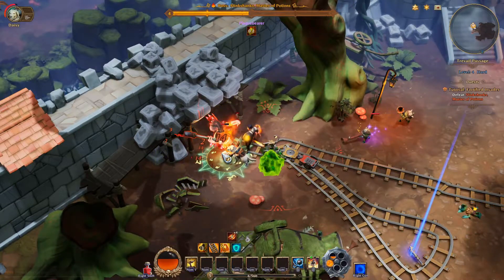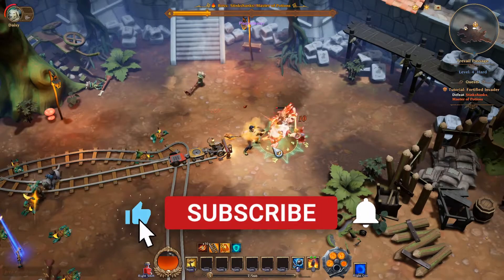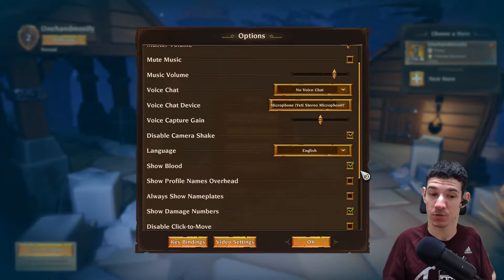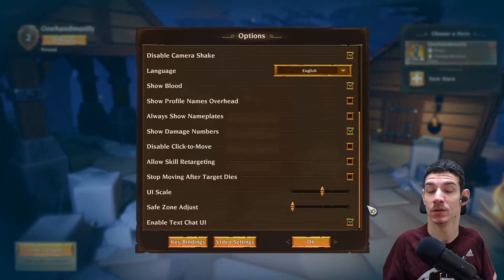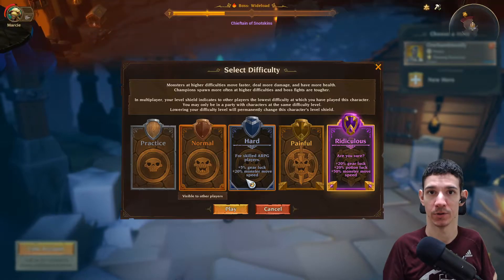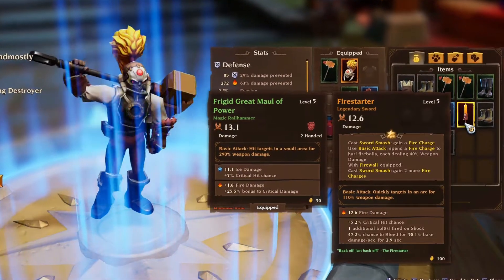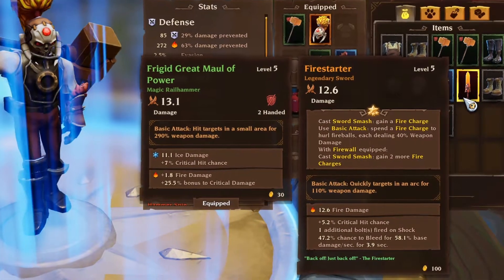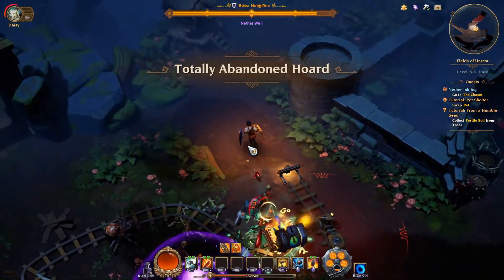DAGERSystem's Torchlight III Accessibility Review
DAGERSystem's Torchlight III Accessibility Review - We take a look at the game and reviewing it on accessibility from a holistic approach. Our reviews look at Auditory, Fine Motor, and Visual. That way you have the information you need to decide if you can play this game.  Reviewed by Kyle “onehandmostly” Abbate.

DAGERSYstem is a nonprofit that evaluates and reviews the physical accessibility of video game software and hardware.

We were founded in 2012 as a site focused on holistic games journalism through the lens of game accessibility. We approach our Accessibility Game Reviews with a wide view that attempts to inform gamers with disabilities of the general accessibility of each title. First and foremost, we understand that accessibility is inherently subjective, and we hope to provide our readers with a starting point for evaluating a game’s accessibility.